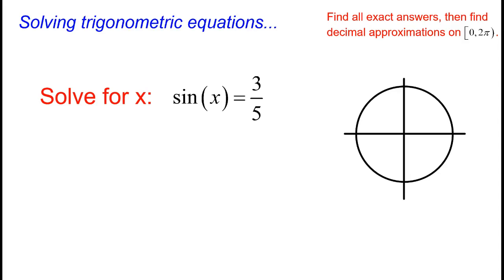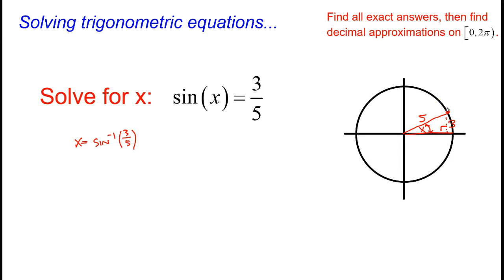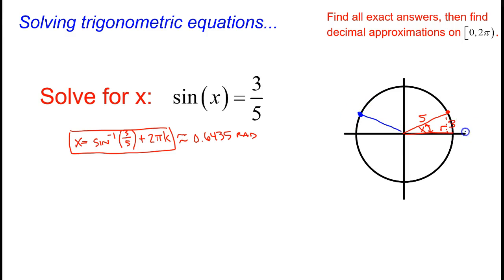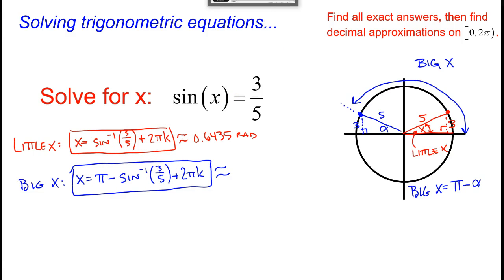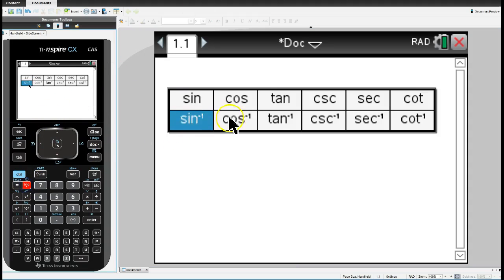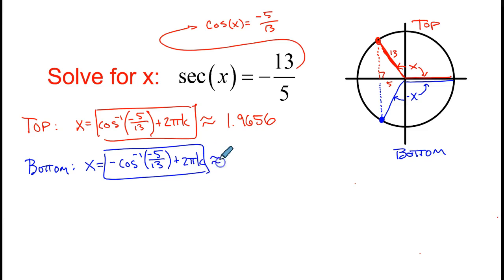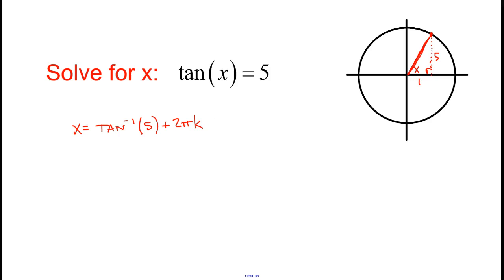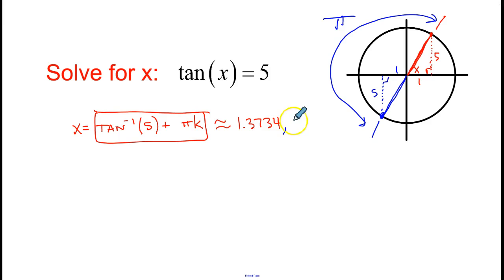Section 10.6 - The Inverse Trigonometric Functions, Part 2b